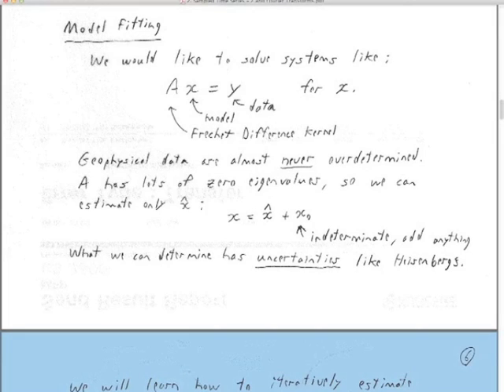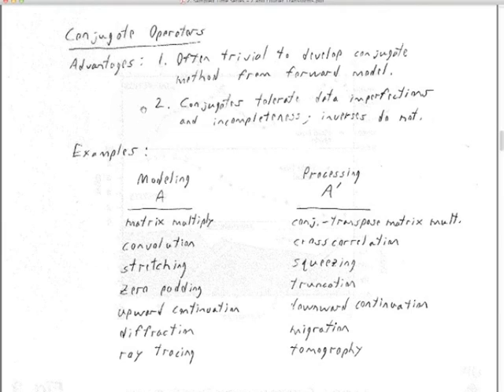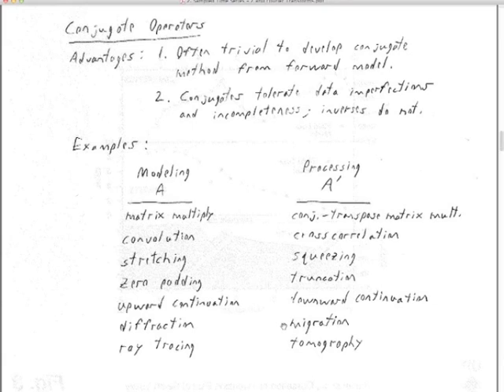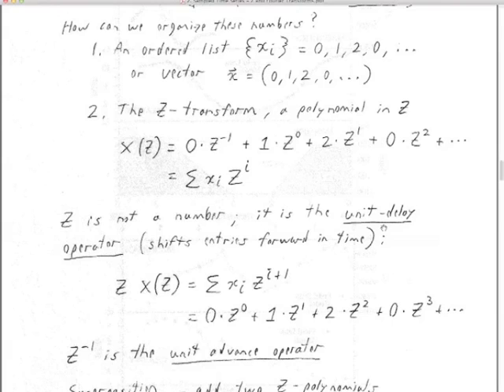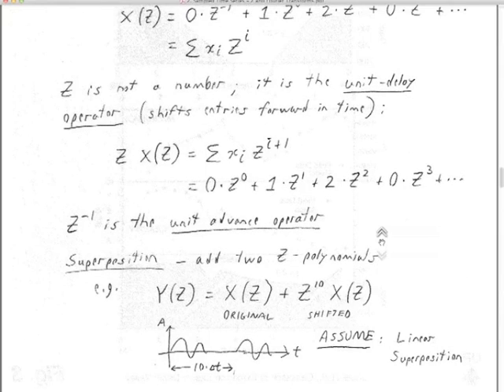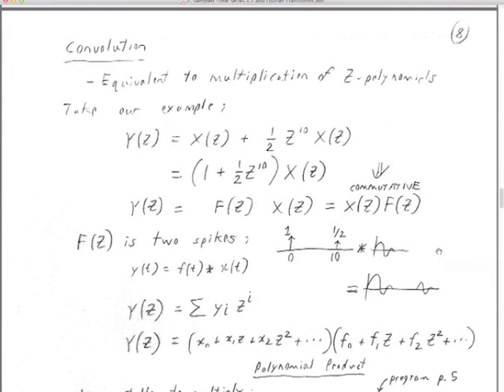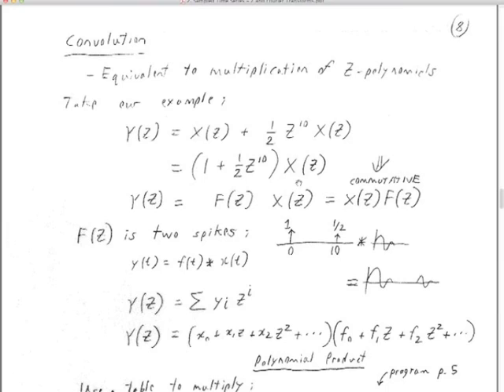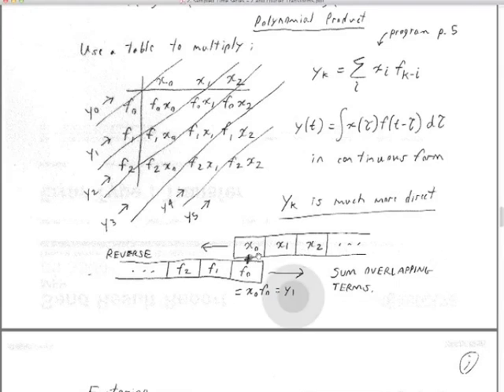2B Sampled Time Series Z and Fourier Transforms